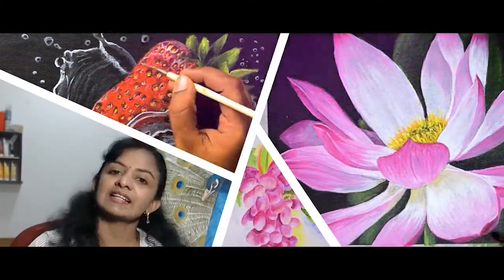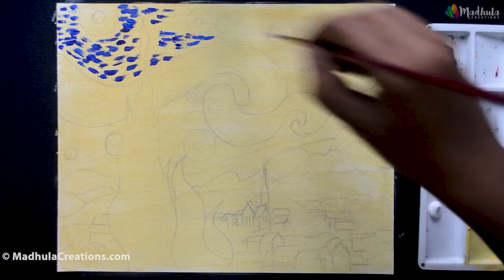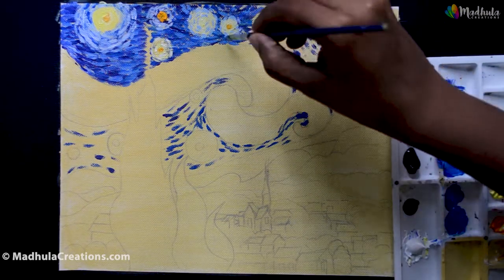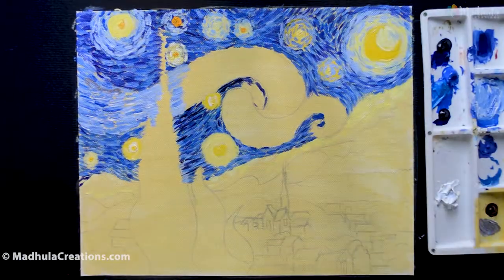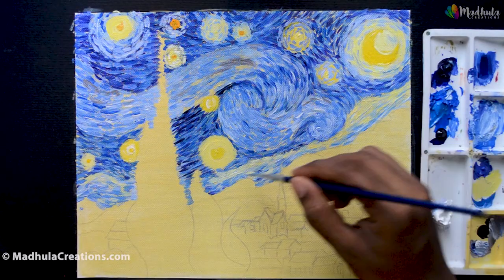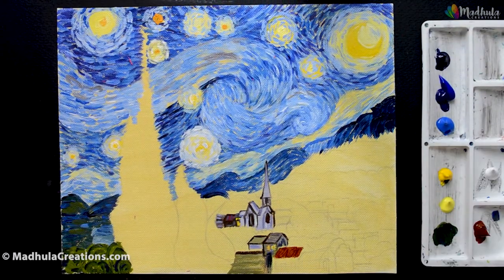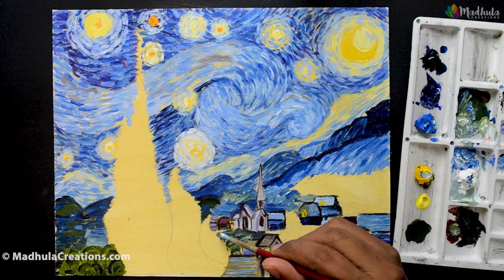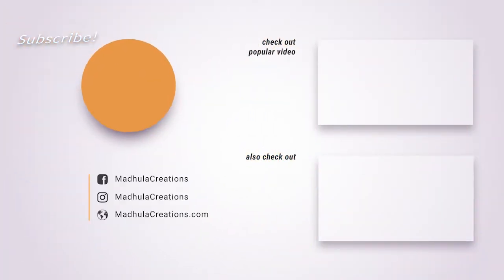How to paint Starry Night - Vincent Van Gogh Painting - Acrylic Painting Tutorial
Learn how to paint starry night of Vincent Van Gogh in acrylics with step-by-step instructions. This is an acrylic painting on canvas. Step by step instructions with tips to paint the starry night painting, by Vincent Van Gogh is available in the video.

✅ SUPPLIES USED:::

CANVAS:

* Camlin Stretched Canvas

* Camlin Ultramarine Blue
* Camlin Cobalt Blue
* Camlin Prussian Blue
* Camlin Titanium White
* Camlin Lemon Yellow
* Camlin Naples Yellow
* Camlin Cadmium Yellow

* Pebeo Ultramarine Blue
* Pebeo Cobalt Blue
* Pebeo Prussian Blue
* Pebeo White
* Pebeo Primary Yellow
* Pebeo Naples Yellow
* Pebeo Cadmium Yellow

This is an acrylic painting of starry night with acrylics. In this video, learn how to paint the starry night by Vincent Van Gogh with step by step instructions.